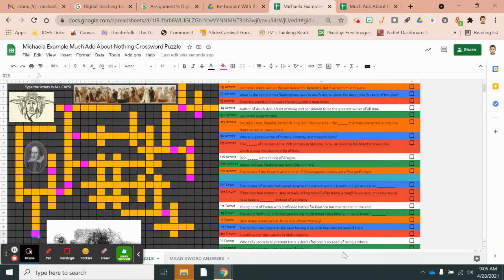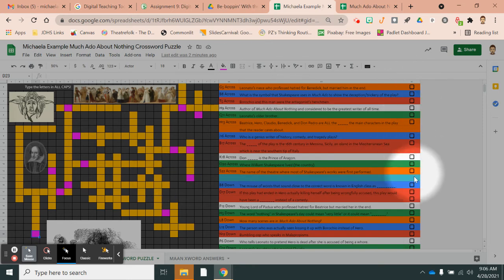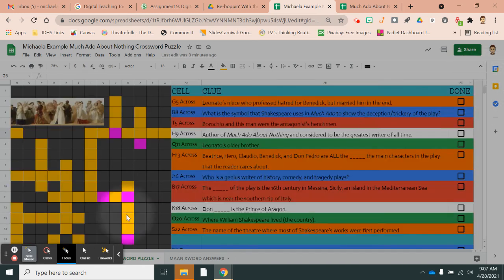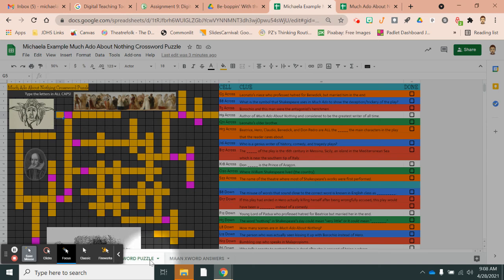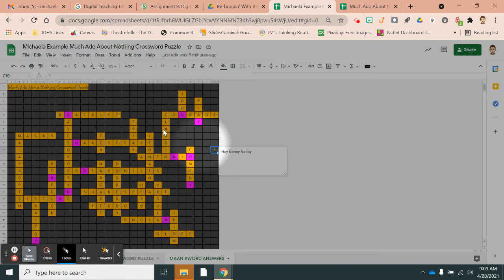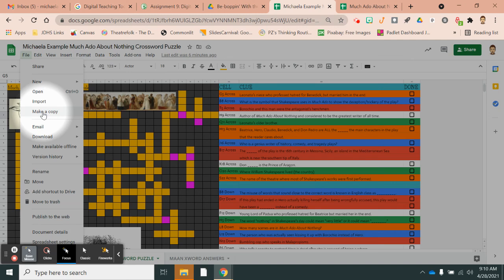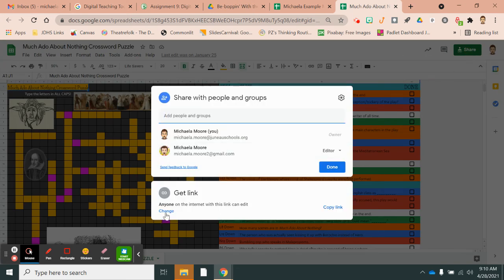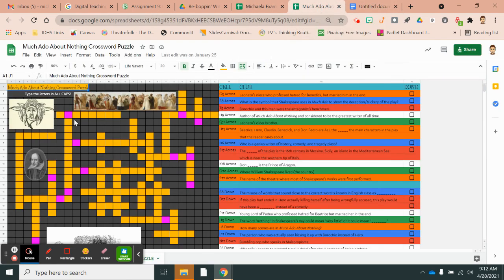Crossword Puzzle Example Created with Google Sheets